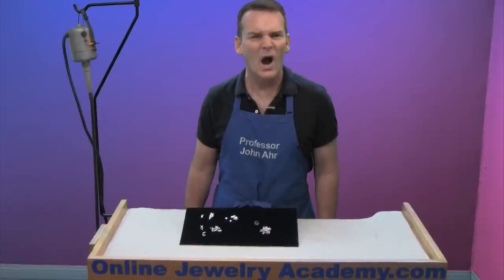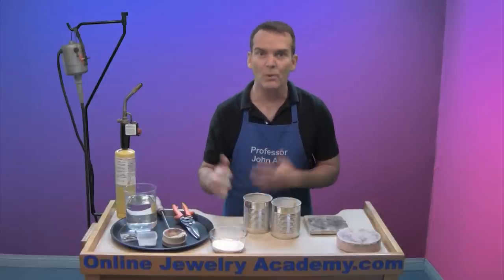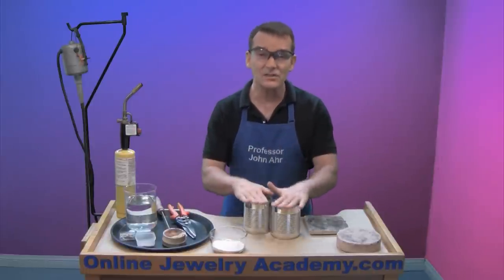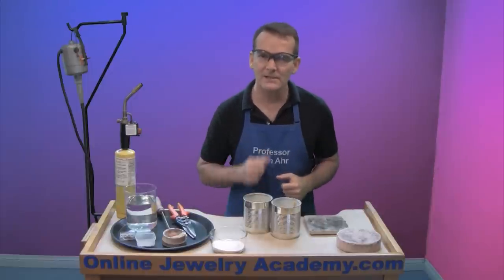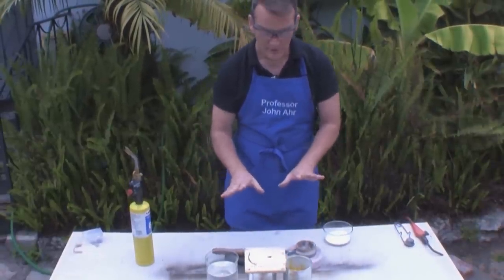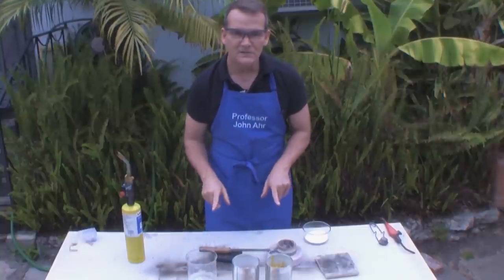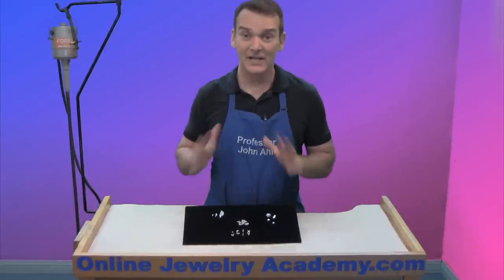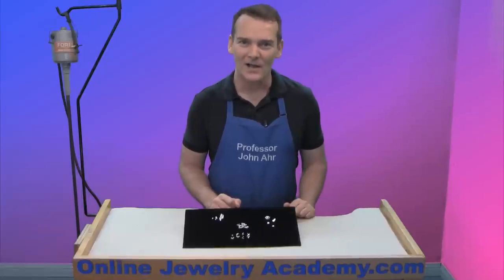Casting Organic Silver Shapes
Recommended Tools & Supplies:
Safety Glasses;
Multipurpose Torch Tips;
Crucible With Handle;
Borax Flux; and,
Silver Casting Grain

In this video, Professor John Ahr of the Online Jewelry Academy demonstrates direct casting techniques that produce a wide variety of organic shapes.  If you've been looking for an easy way to add dimension to your work, this is the video for you.  Plus, this style of casting can be a whole lot of fun.

Direct casting involves the use of organic materials to produce interesting shapes.  Essentially, the molten metal is poured into materials such as dry pasta and beans and occupies the negative space between the various items.  You can also drop molten metal into water to produce some beautiful shapes.  The trick is to experiment with various containers and water levels.  This video will show your step-by-step how to work safely and produce some very interesting results.

1. Beginners course "Colorful Silver Jewelry"
2. Intermediate course "Making Beautiful Articulated Hinged Jewelry"
3. Stone Setting Course "5 Ways To Enhance Jewelry Design Through Stone Setting"